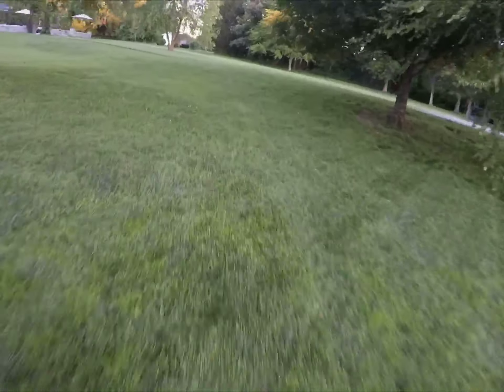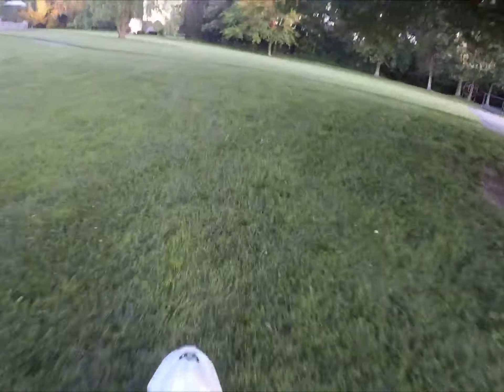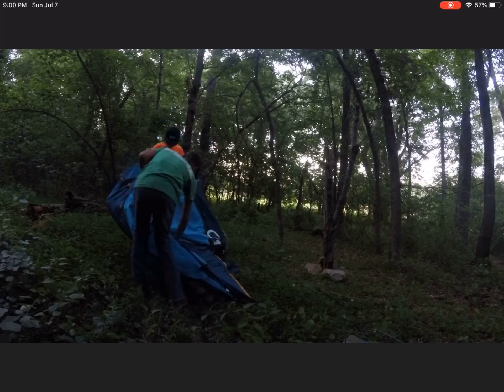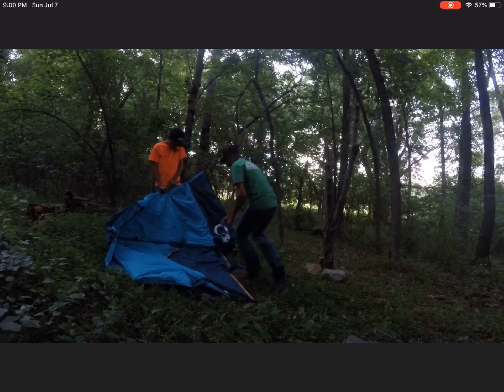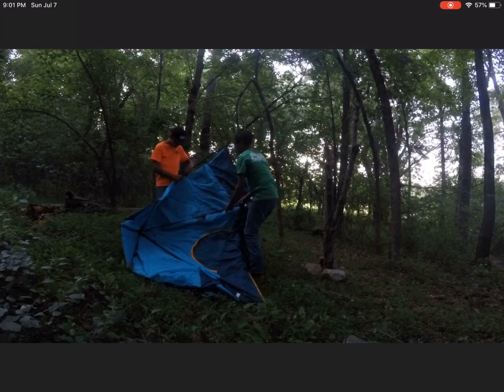Gone CAMPING.........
Here’s a camping video!